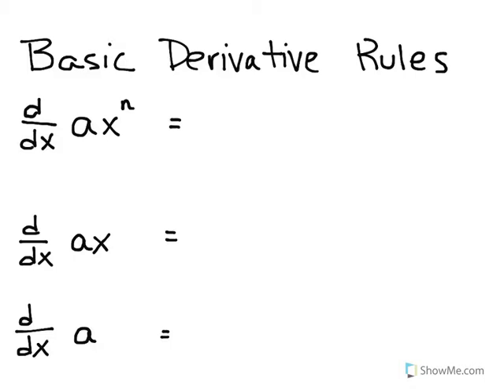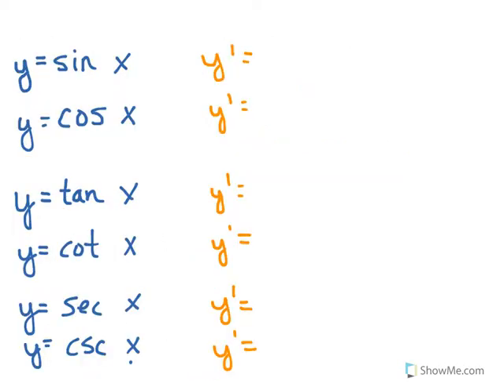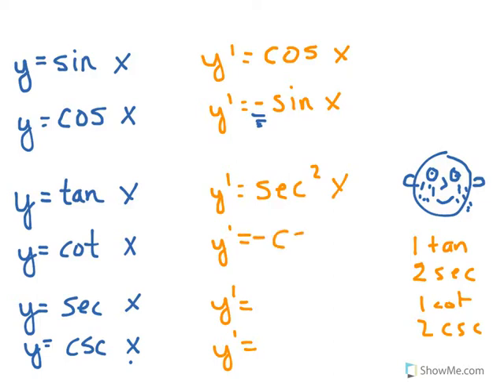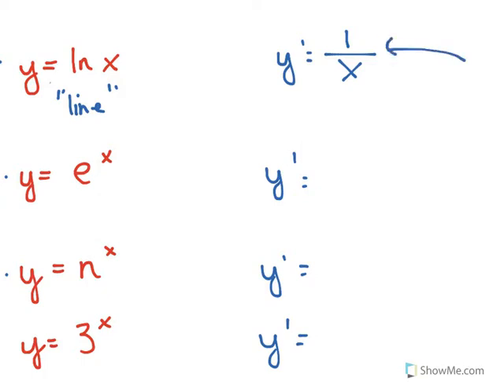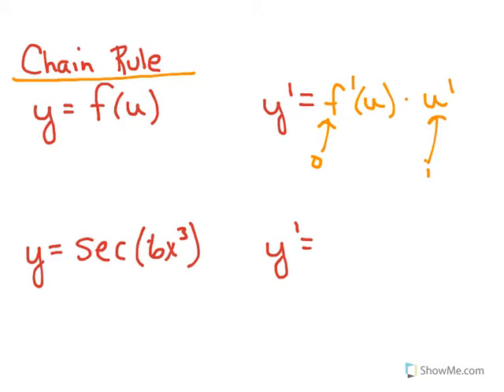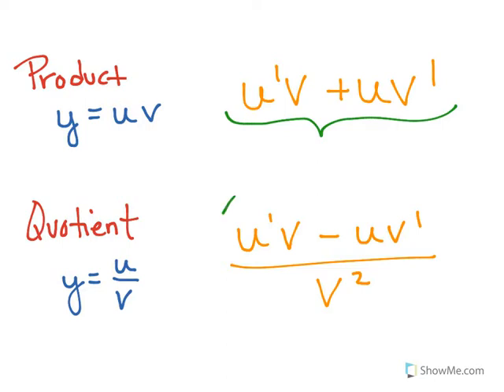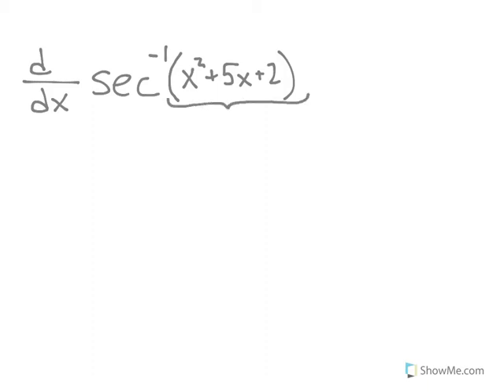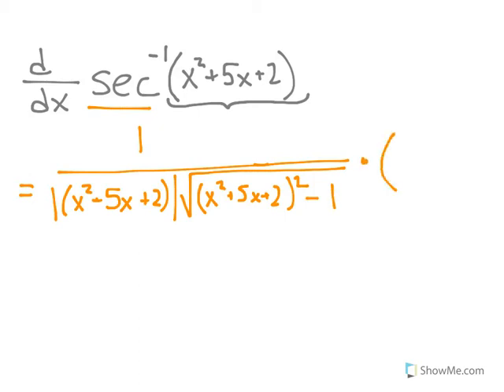Product and Quotient Rule